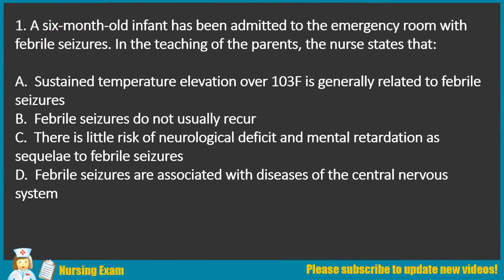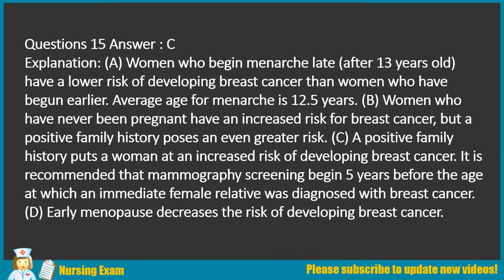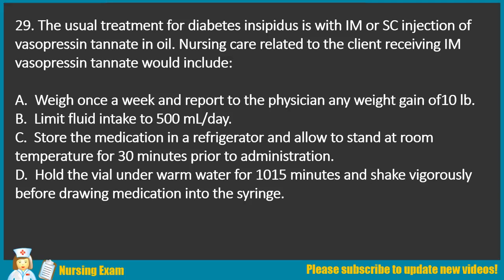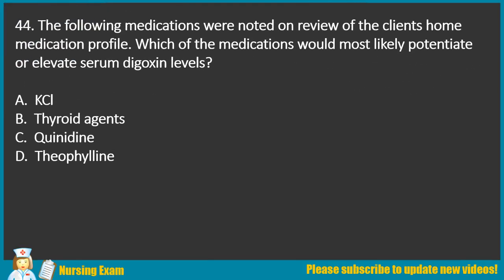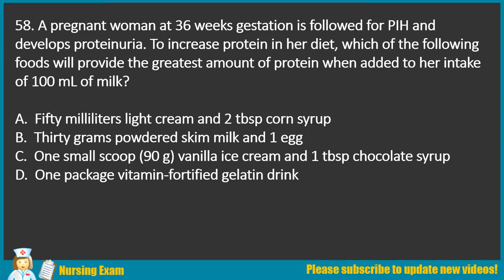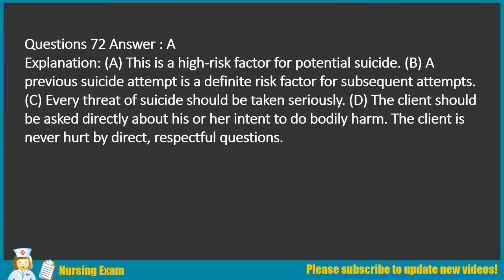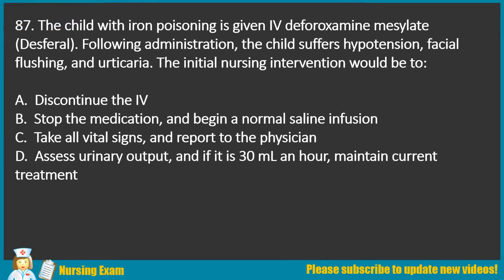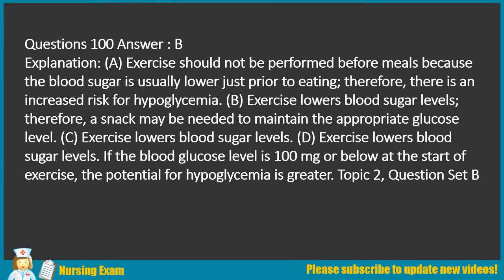NCLEX-RN Practice Real Exam Kit Updated 2018 Part 1 Questions and Answers